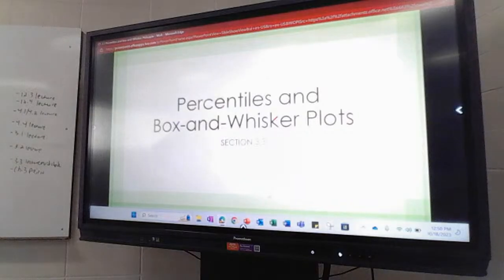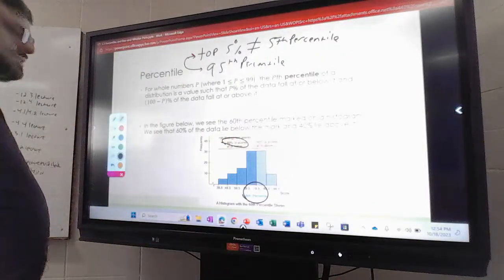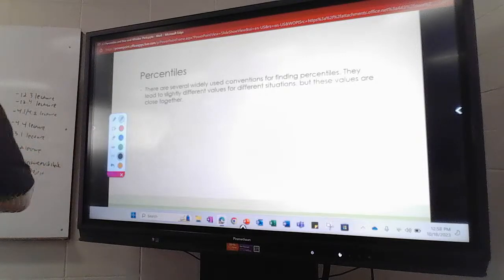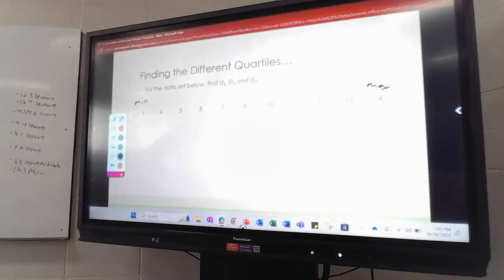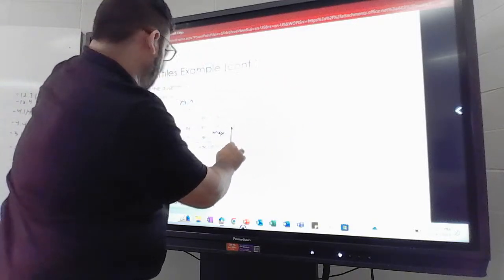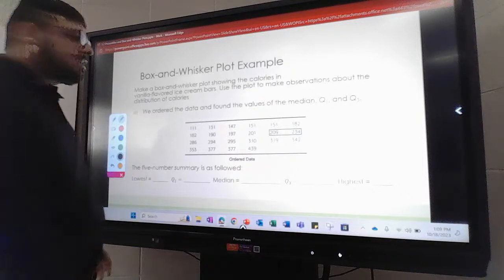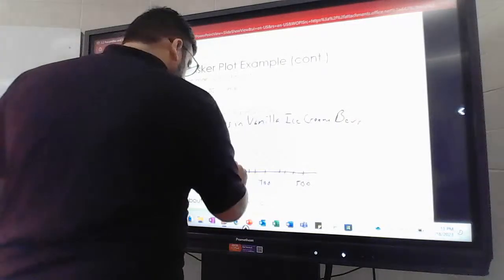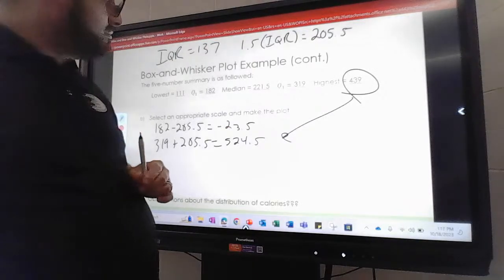ProbStats Section 3.3 Lecture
Lecture on percentiles and box-and-whisker plots